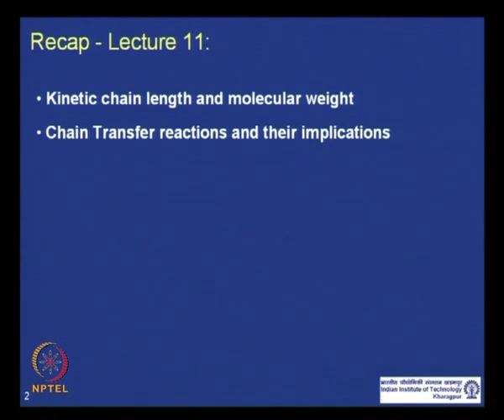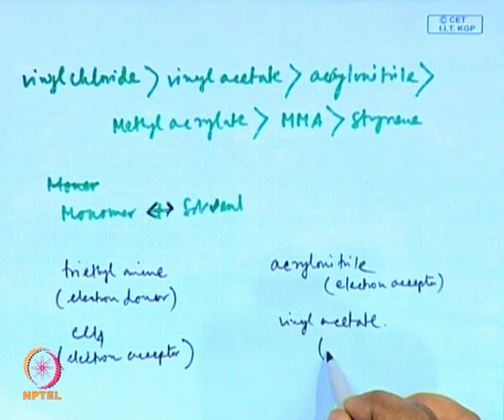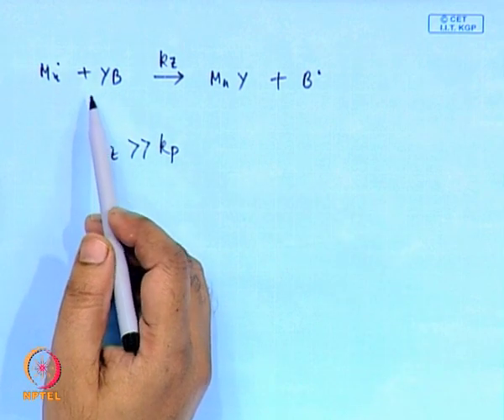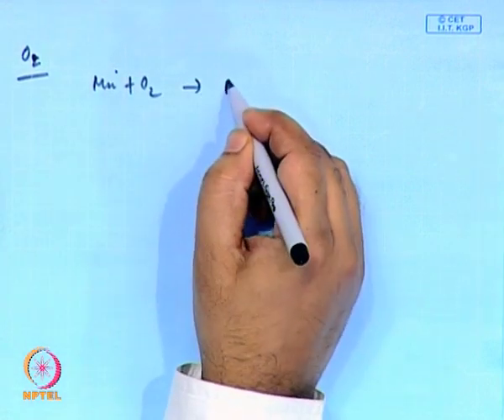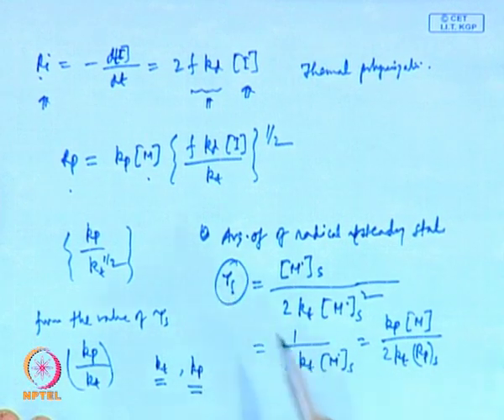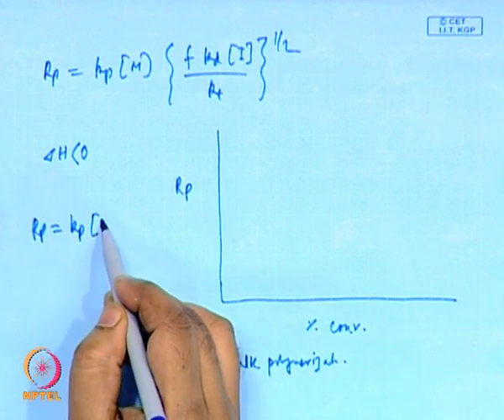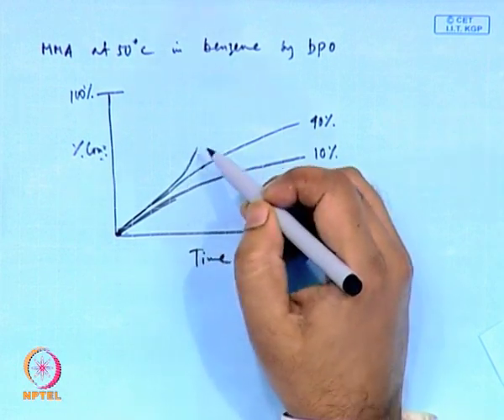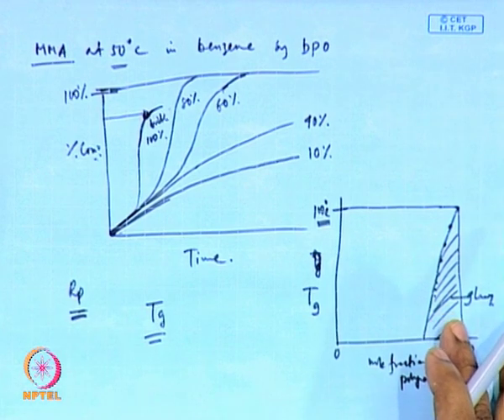Radical Chain Polymerization(Contd.)